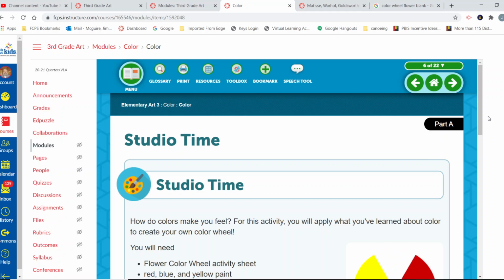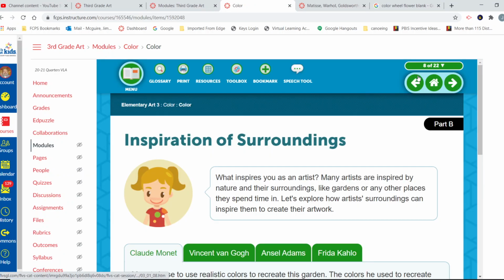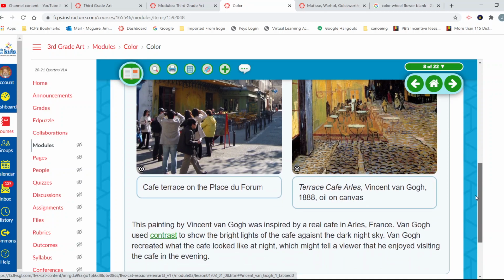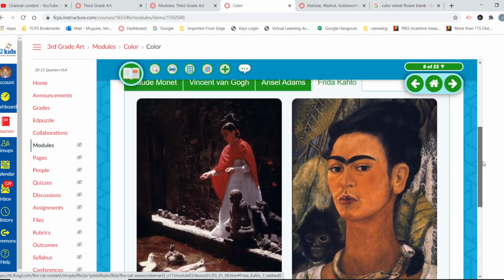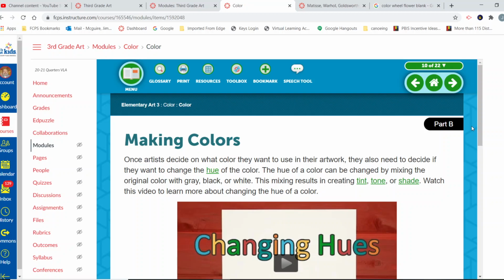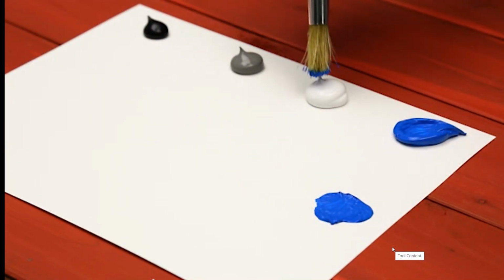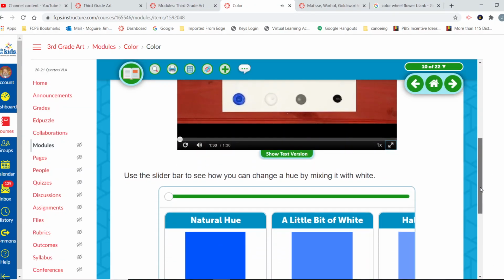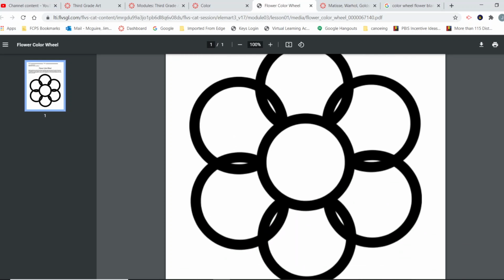elementary mcguire 2nd and 3rd color lesson 2